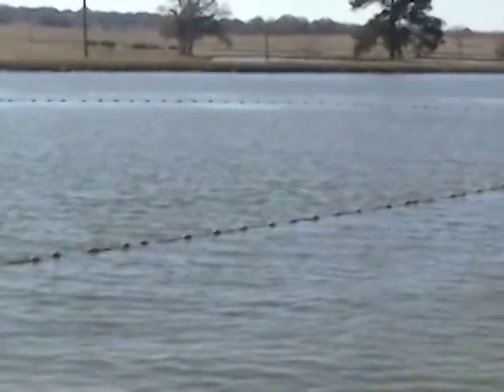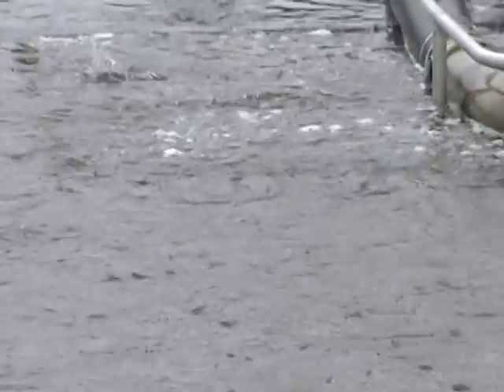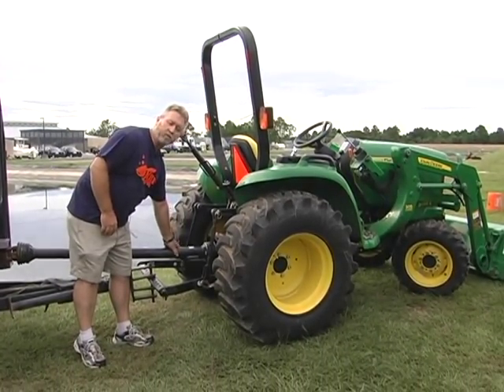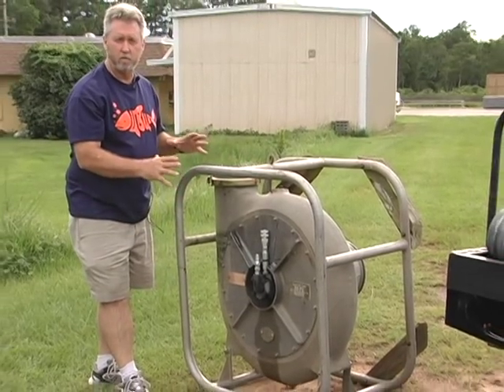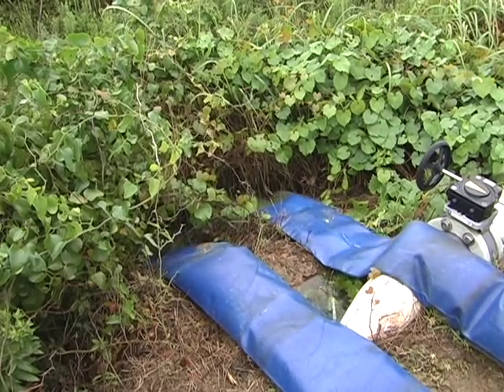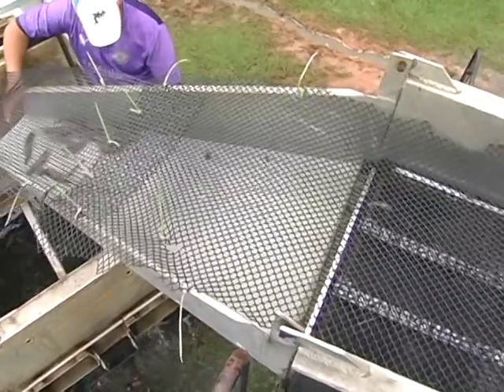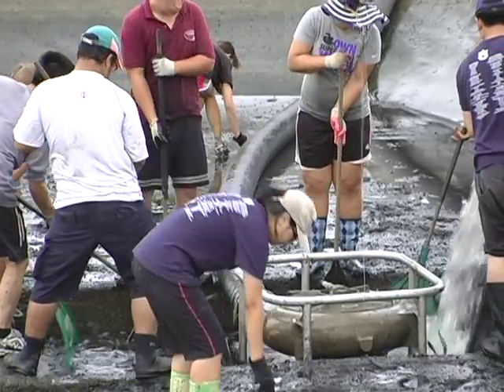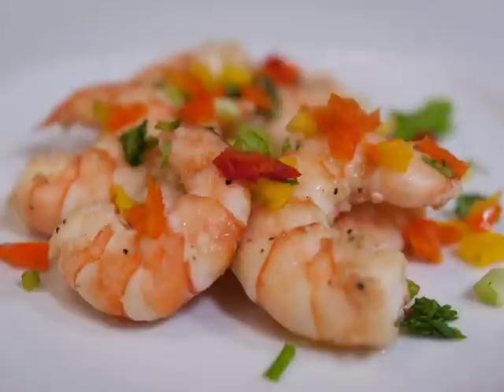Shrimp Harvest using Fish Pump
AUBURN University.  Harvesting shrimp from AU research ponds in Gulf Shores AL.